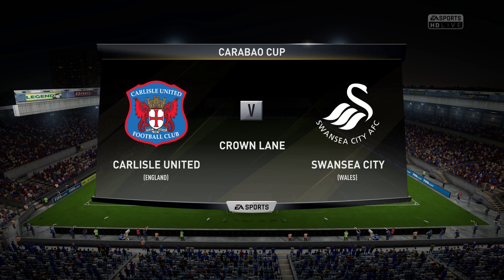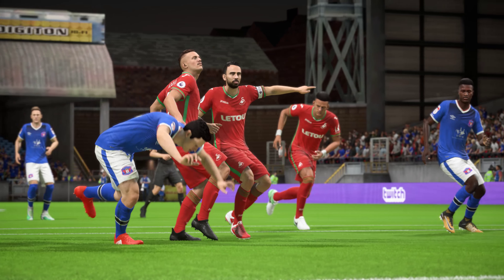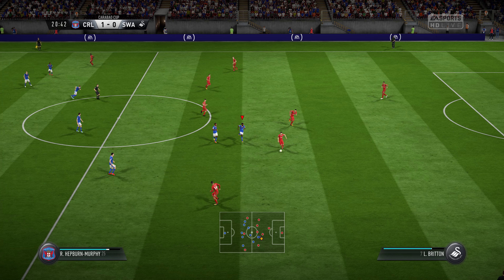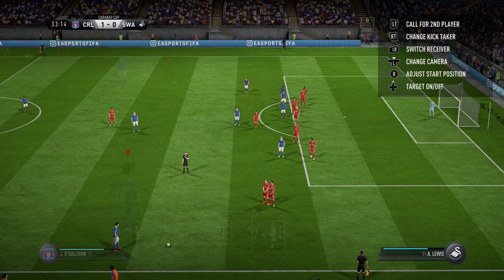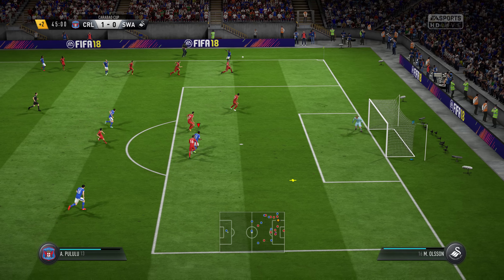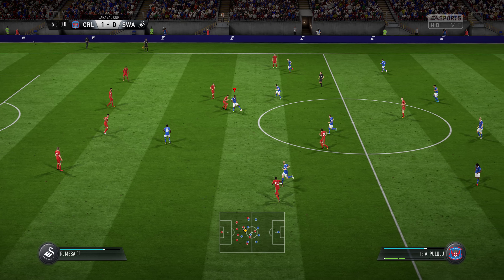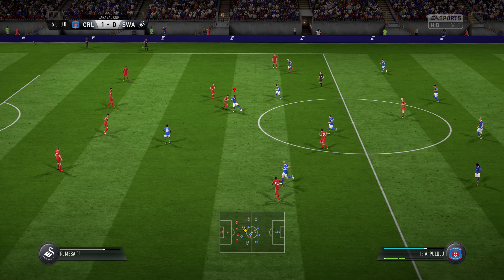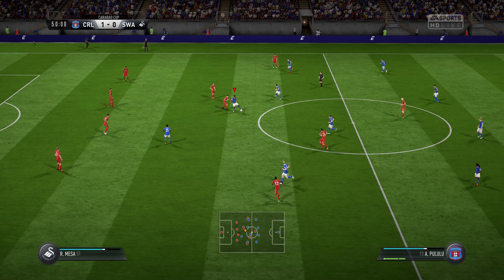Fifa 18 Carlisle United v Swansea League cup 3rd round 2018-19 season in 4K Ultra HD